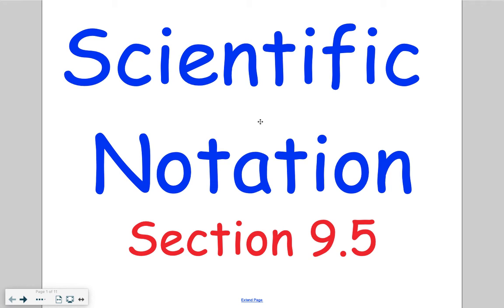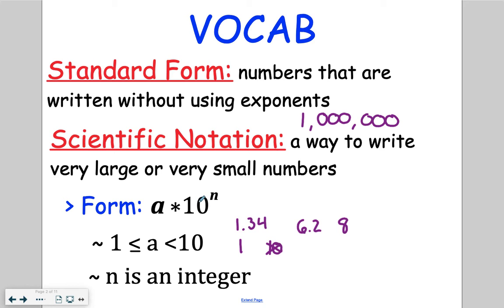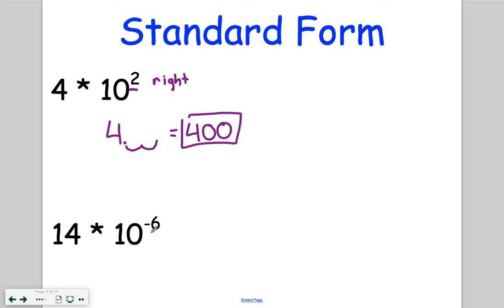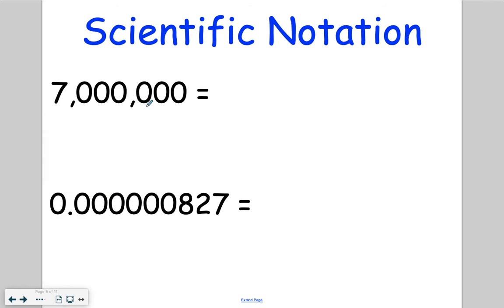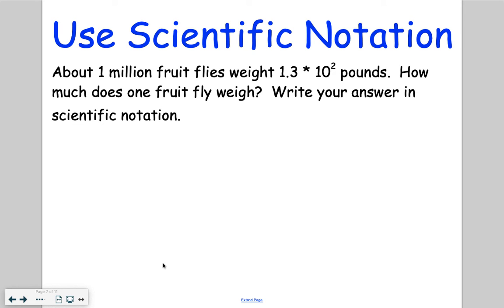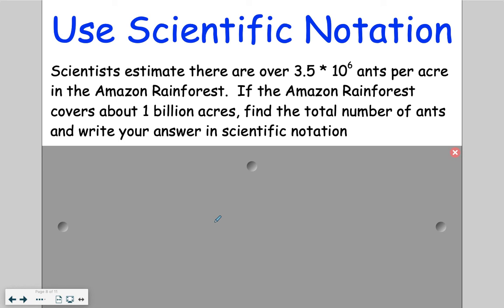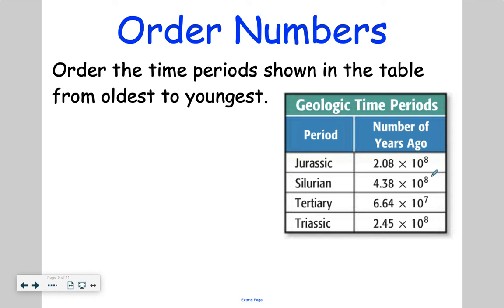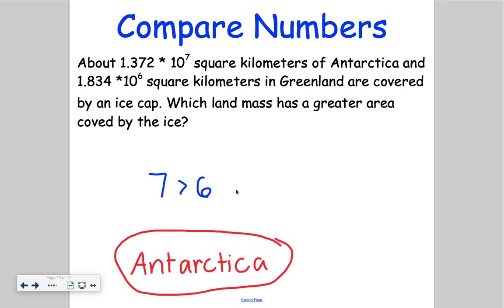Pre Algebra 9-5: Scientific Notation